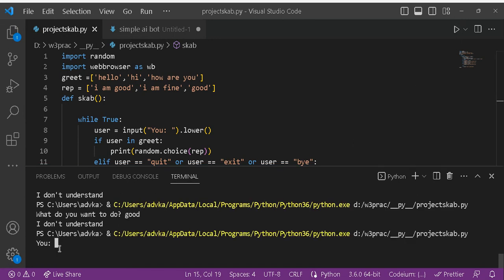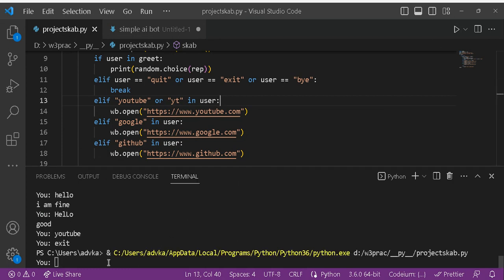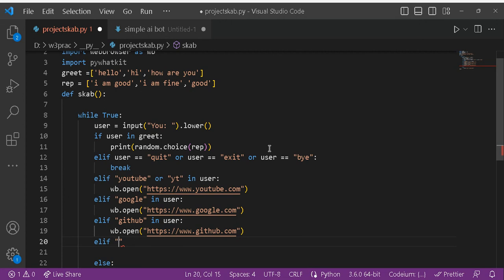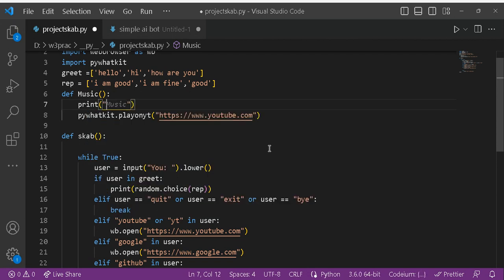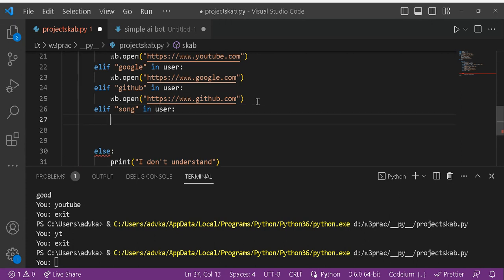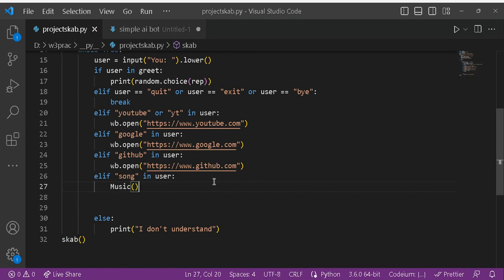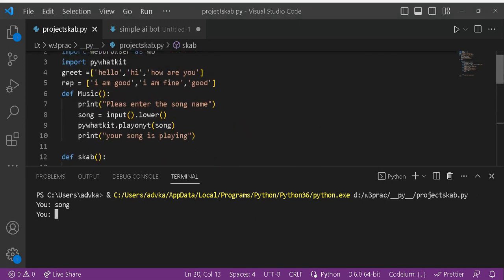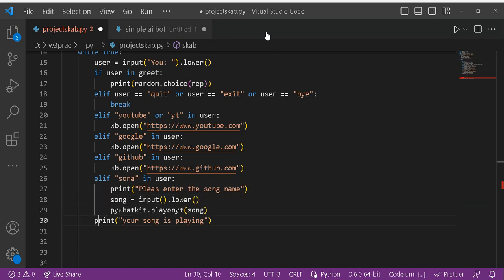python project ai bot learning with mistakes